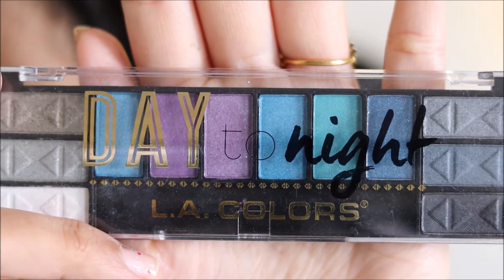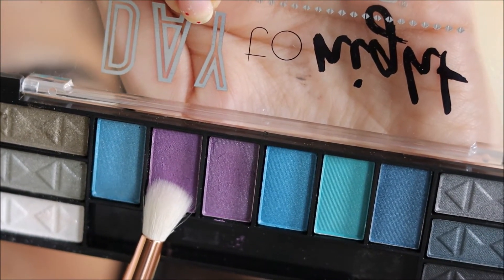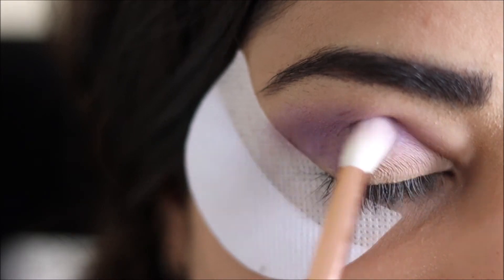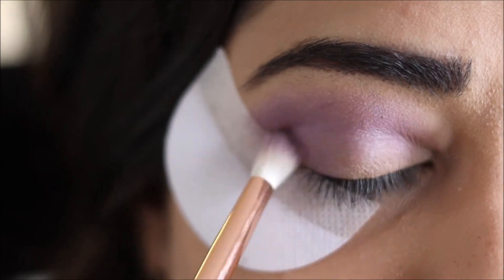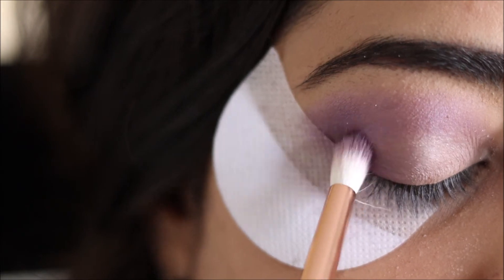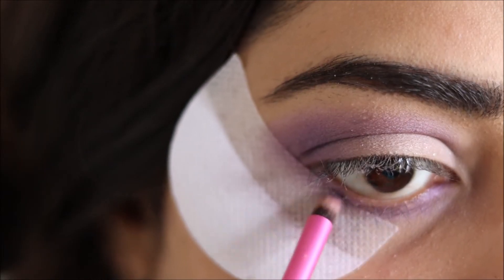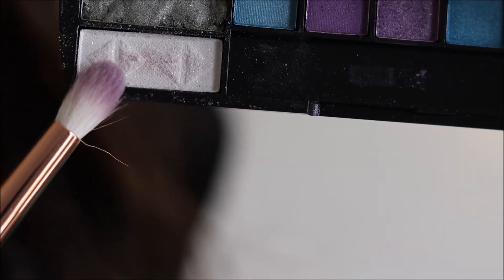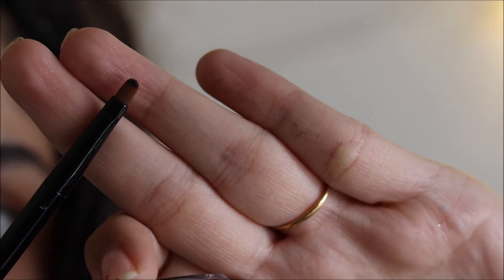Beautiful and Soft Eye Makeup | Purple Shades | Single Palette Used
This video shows how to create a simple and warm, soft eye makeup look. I am using a single palette to create the look.

My videos are only intended for informational and educational purposes only. Any information associated with this video should not be considered as a substitute for prescription suggested by health care professionals. Readers/Viewers are subjected to use this information at their own discretion. This channel doesn’t take any responsibility for any harm, side-effects, illness, or any health or skin care problems caused due to the use of the content or anything related shown in the videos. Always do a test patch first to see if your skin is allergic to any of the ingredients mentioned in my videos. Everyone's body and skin type are different, so results can vary from person to person. I post my experiences in the form of videos and can’t guarantee that all of the make-up and/or skincare products I recommend will suit you. Please discontinue use if your skin does not react well to the products/method mentioned in my videos.